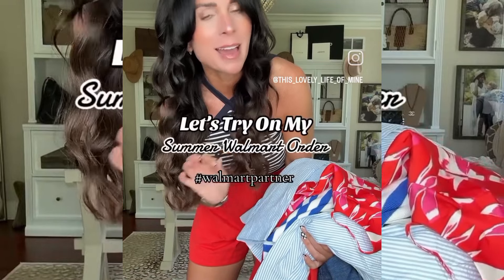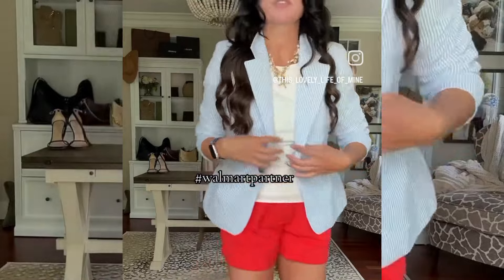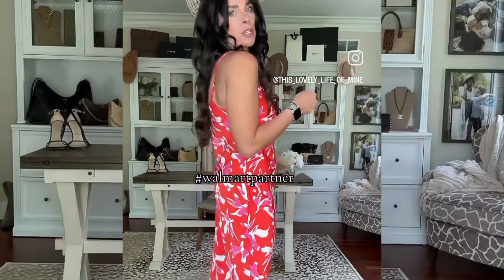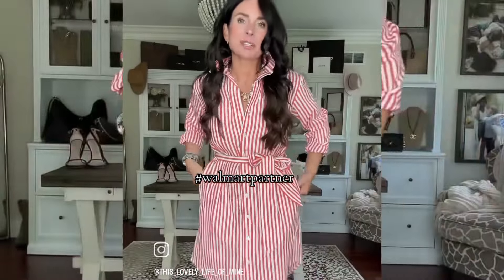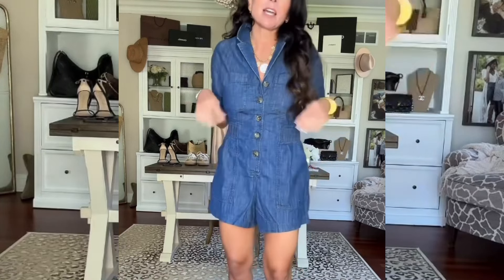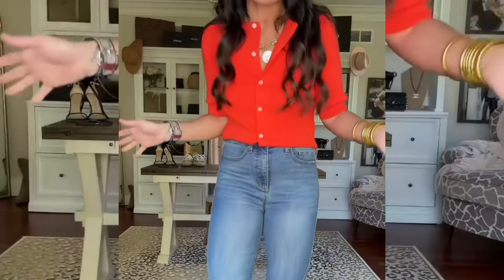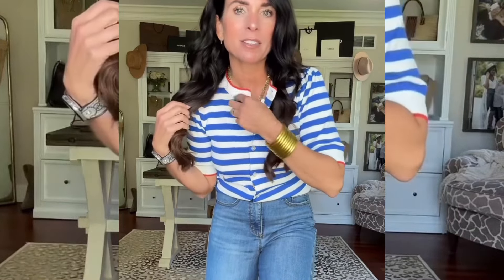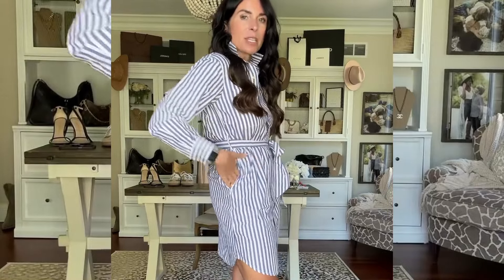See-Through Try On Haul | Transparent Lingerie and Clothes | Try-On Haul At The Mall 2024